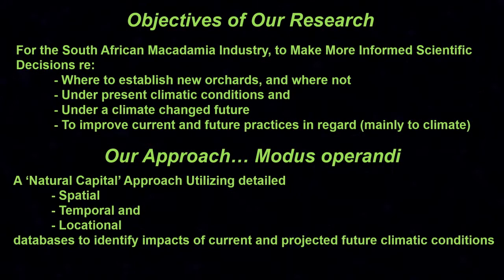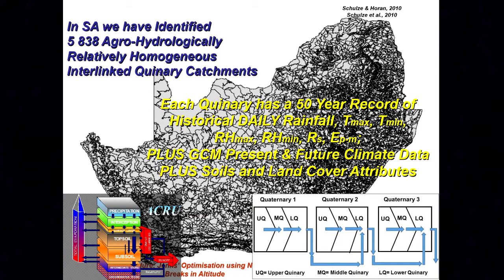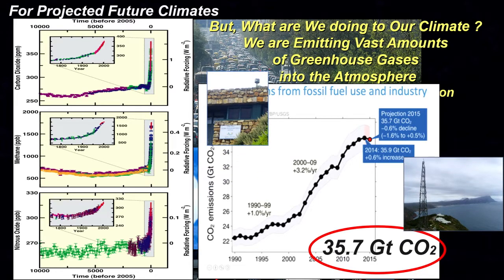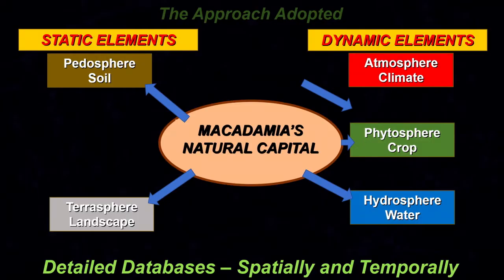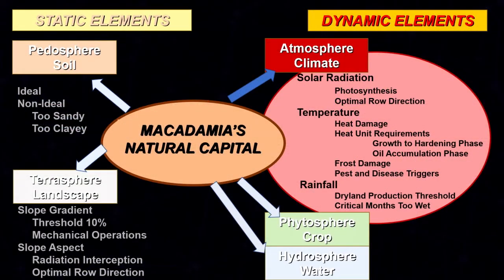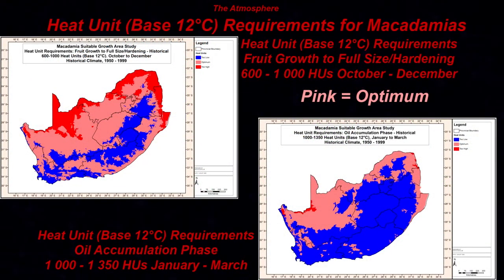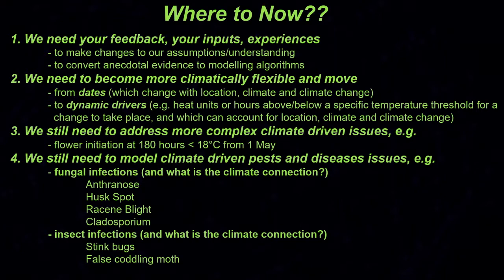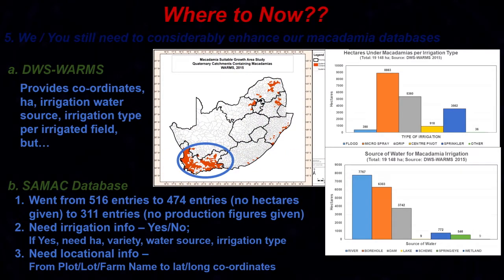Mr Nicholas Davis - Climate change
Mr Nicholas Davis - How will the traditional macadamia growing regions be affected by climate change?